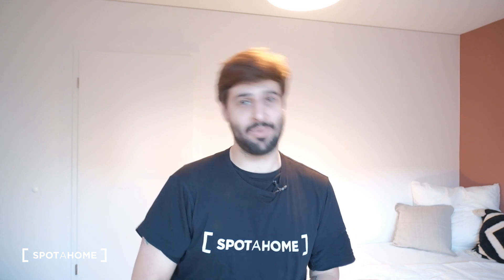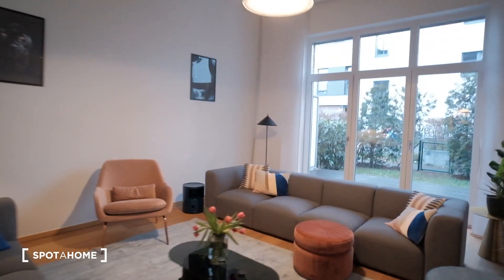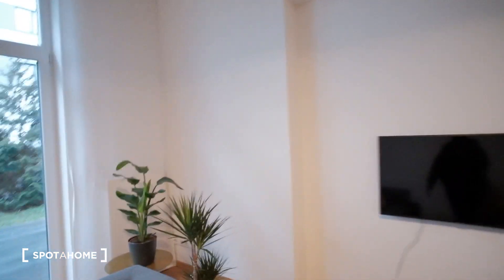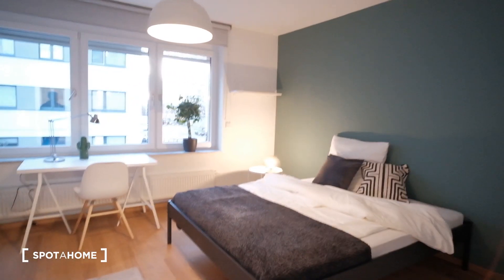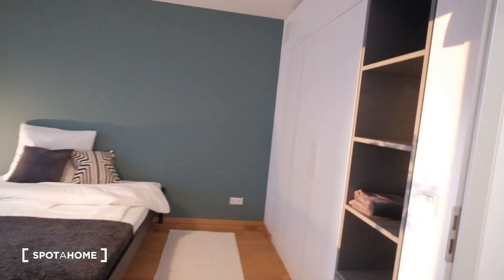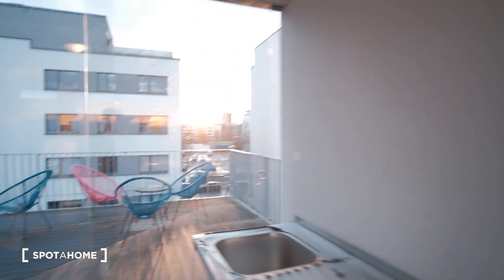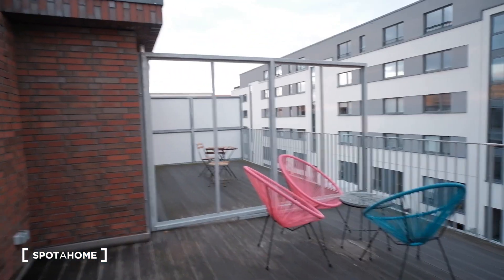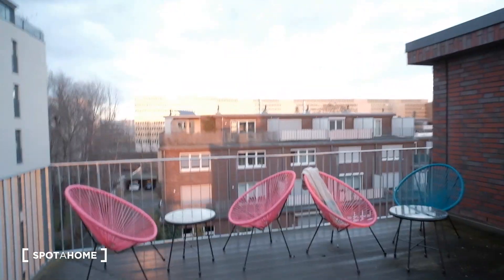Rooms for rent in stunning co-living with 11 bedrooms, near Natural... - Spotahome (ref 407682)